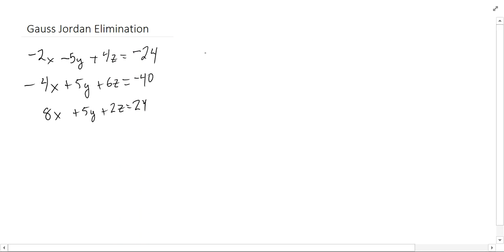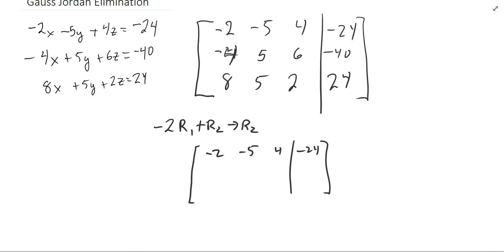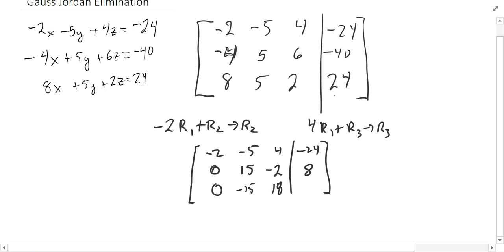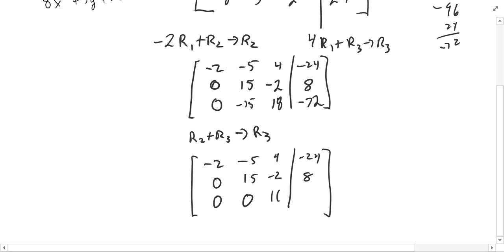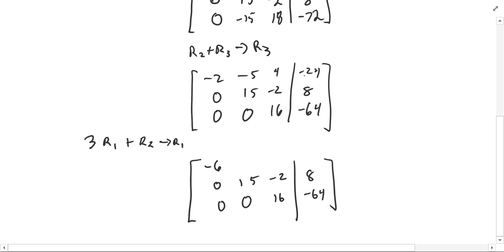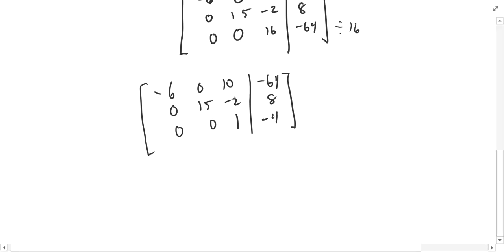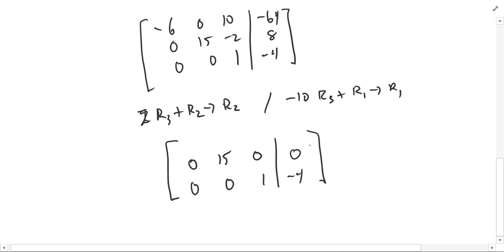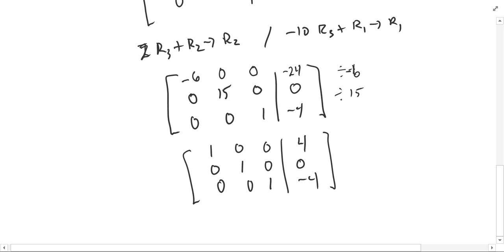Example Gauss Jordan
Solving a system of equations using Gauss Jordan Elimination